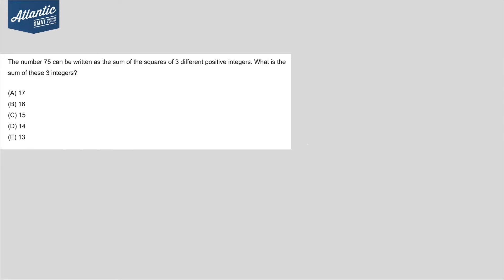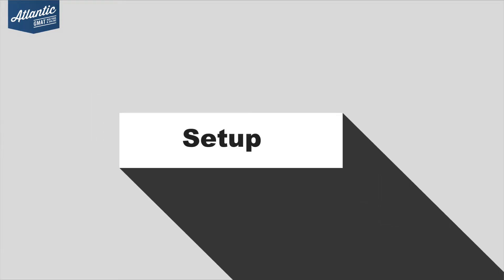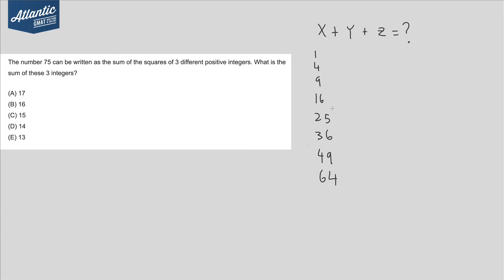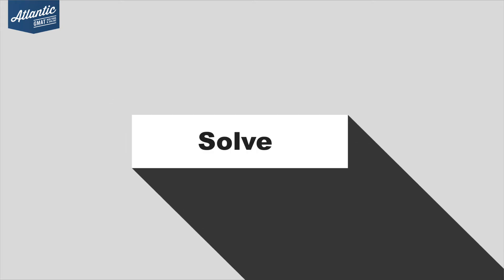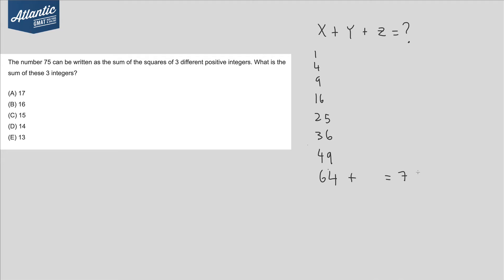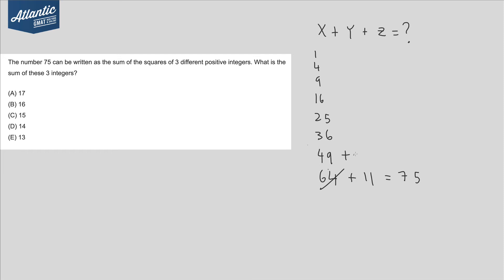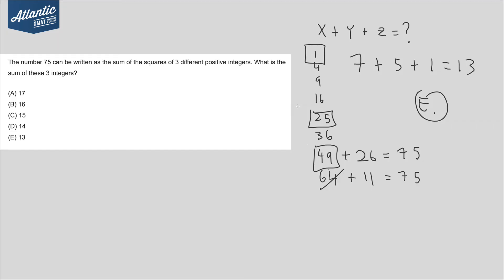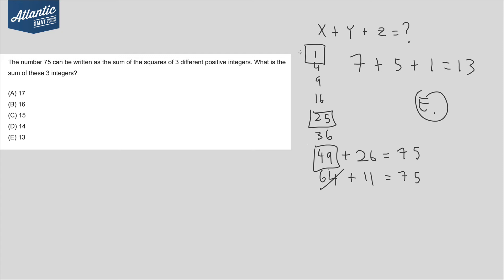The number 75 can be written as the sum of the squares of 3 different positive | GMAT Explanation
In depth GMAT explanation which accompanies this comprehensive article which has high level strategies and additional practice

The number 75 can be written as the sum of the squares of 3 different positive integers. What is the sum of these 3 integers?

(A) 17
(B) 16
(D) 14
(E) 13